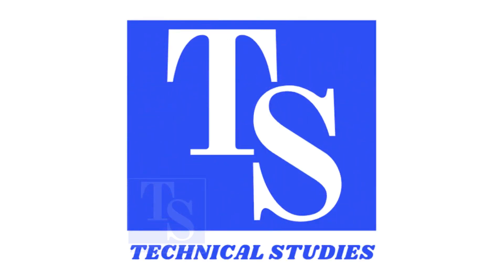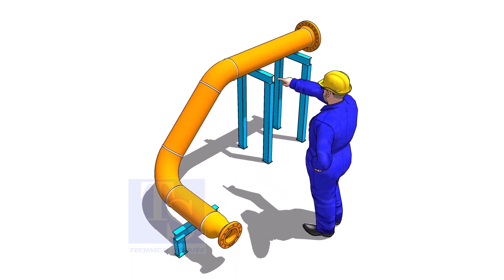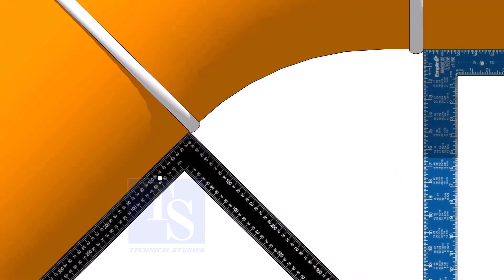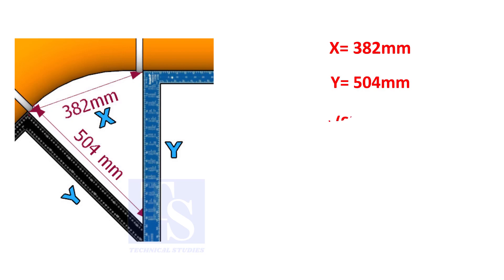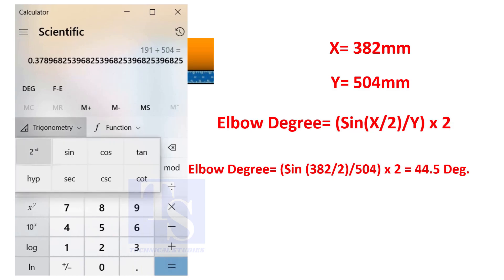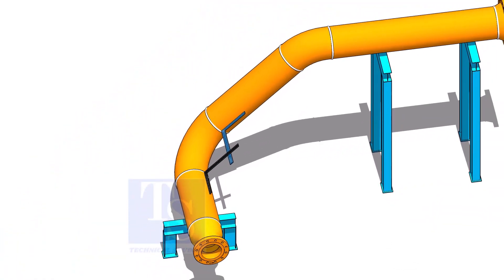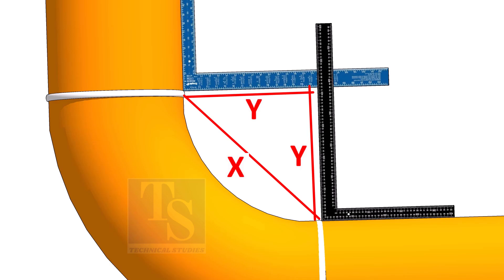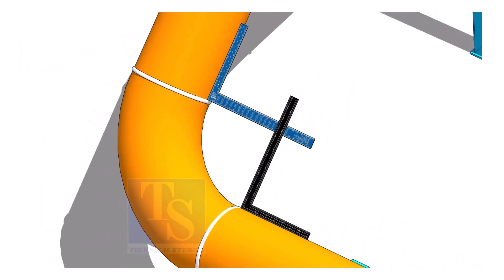How to find the degree of an elbow on an existing pipe